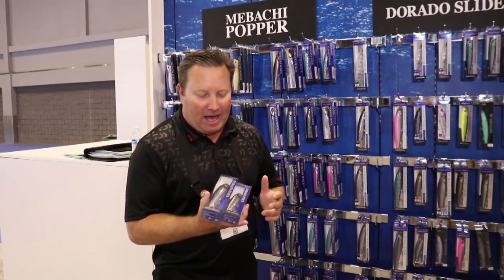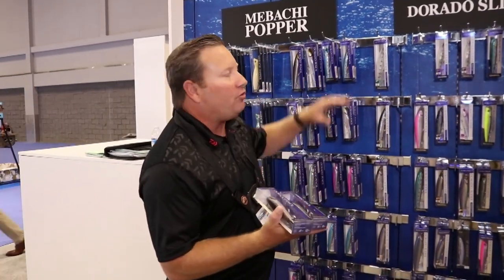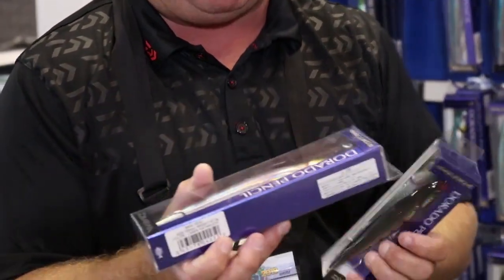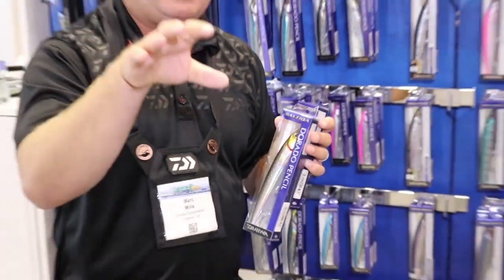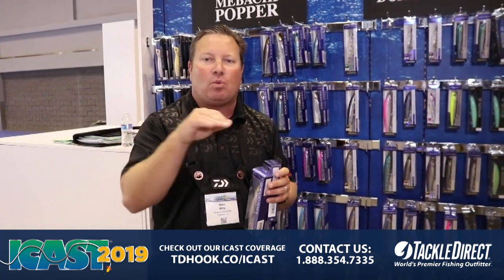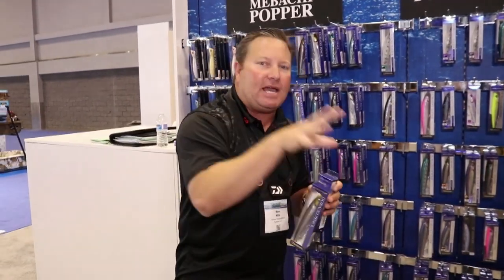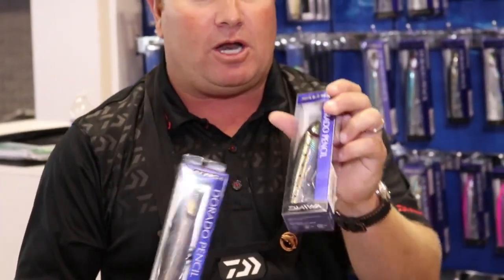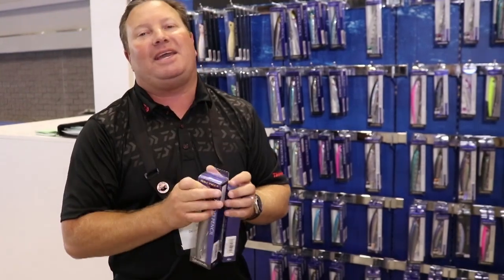Daiwa Saltiga Dorado Pencil Lures at ICAST 2019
TackleDirect brings you the new  Daiwa Saltiga Dorado Pencil Lures at ICAST 2019, in Orlando, FL. ICAST is the world's largest sport fishing trade show, featuring new fishing gear rods, reels, lures, terminal tackle, apparel and accessories.